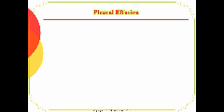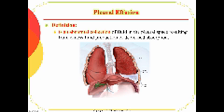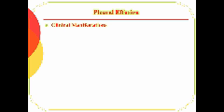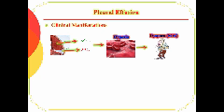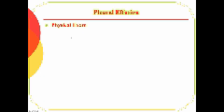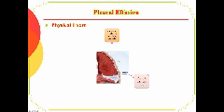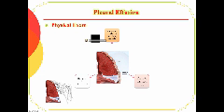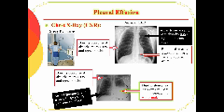Pleural Effusion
Table of Contents:

00:00 - Module # : Restrictive Respiratory Disorders
00:32 - Pleural Effusion
01:35 - Pleural Effusion
02:10 - Pleural Effusion
03:06 - Pleural Effusion
04:31 - Pleural Effusion